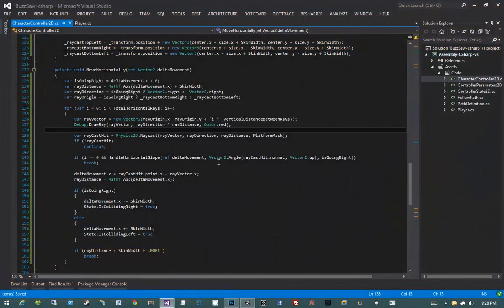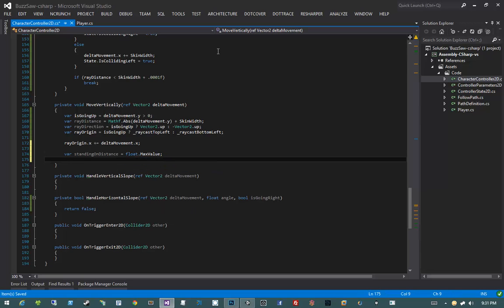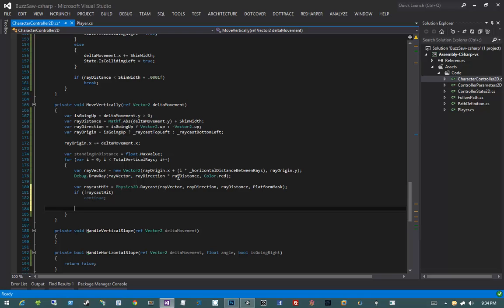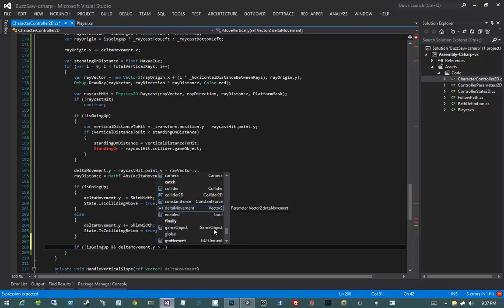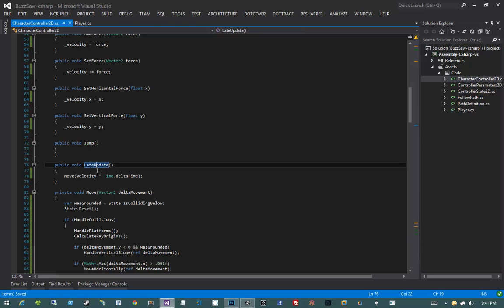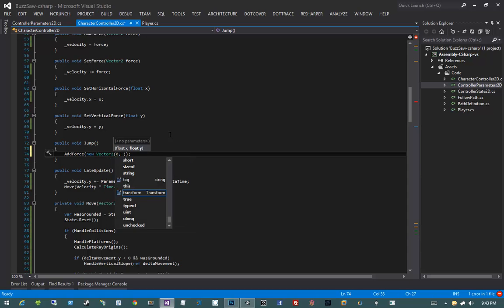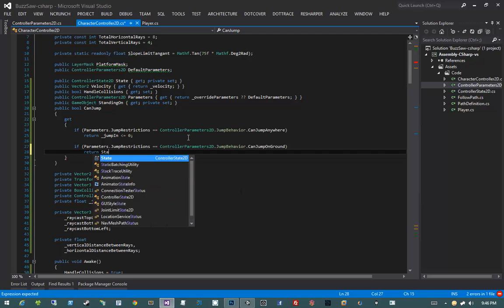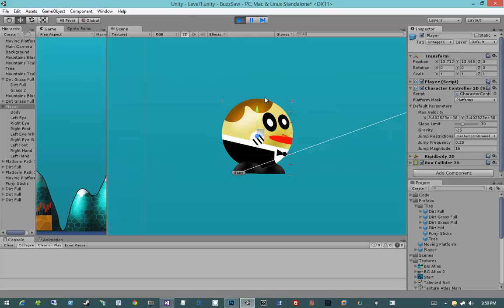Vertical movement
Fortunately, our vertical movement is very similar to our horizontal movement. In this video, we get the code written that handles both jumping, gravity, and falling.